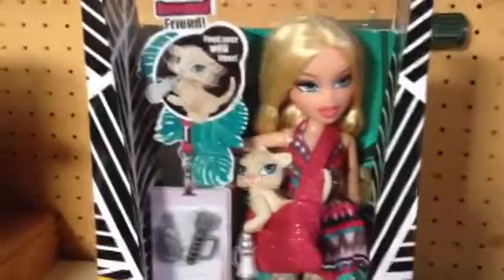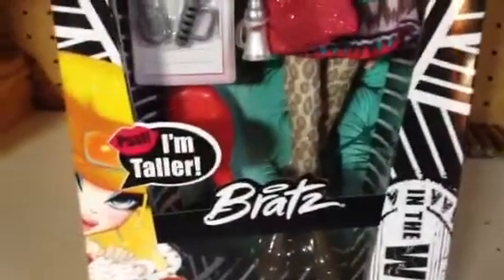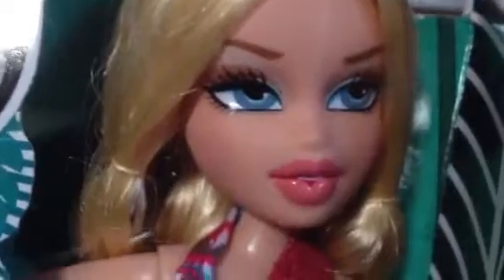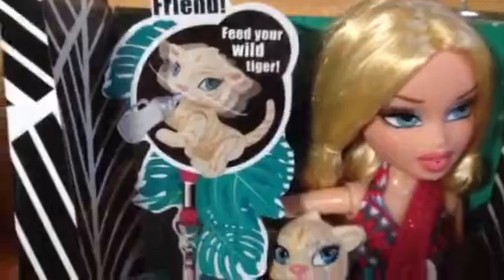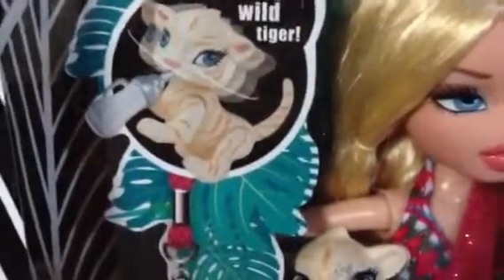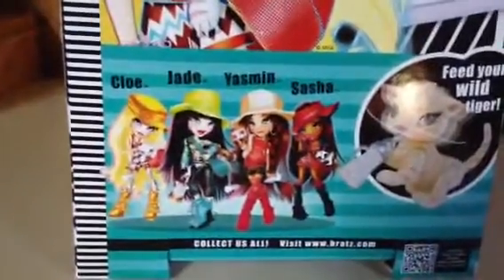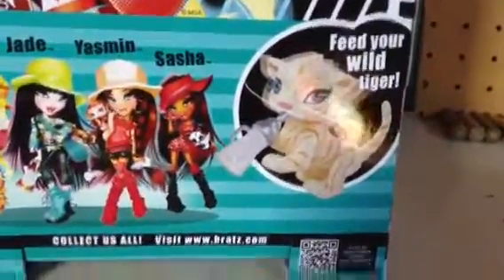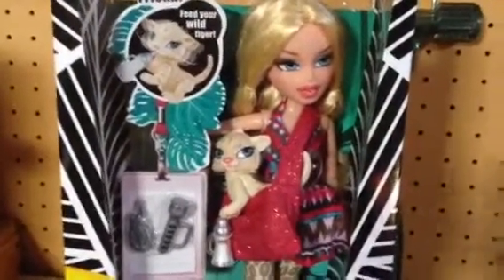Bratz In The Wild Cloe Review